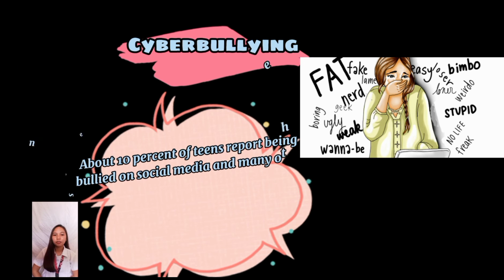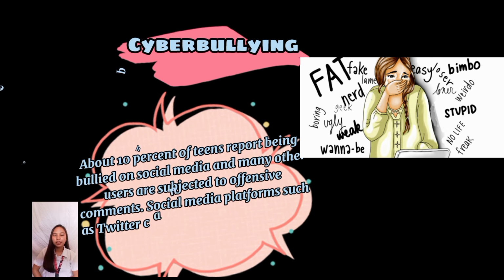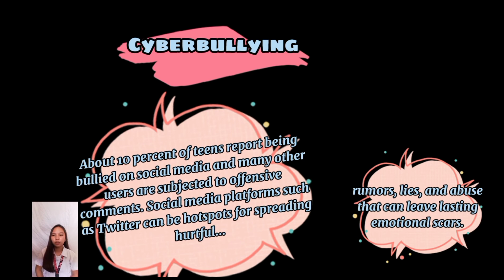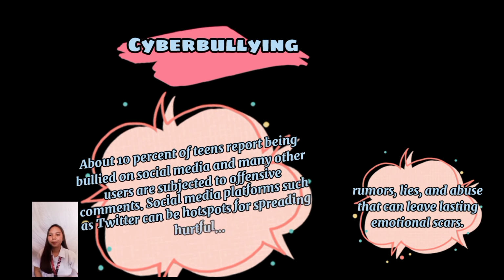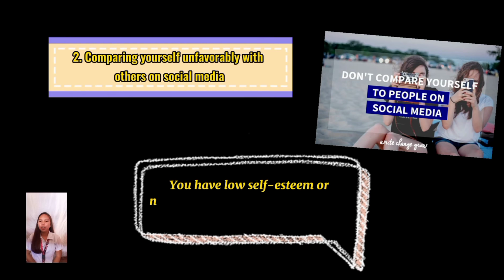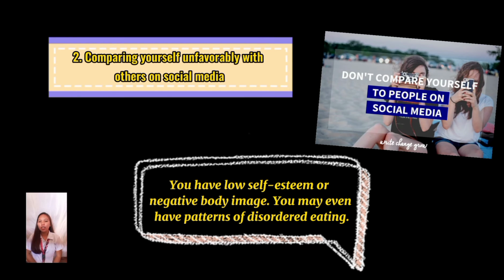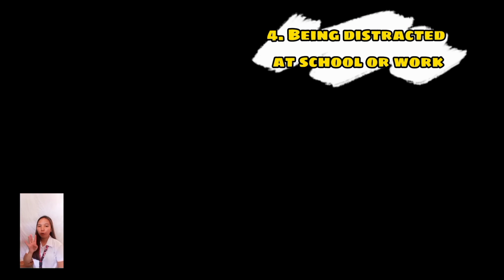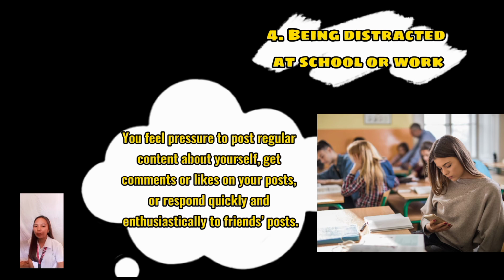Social Networking and Health